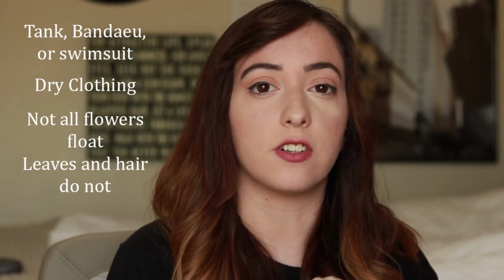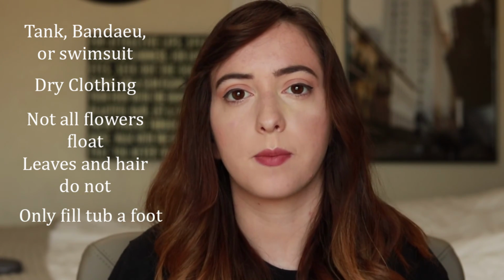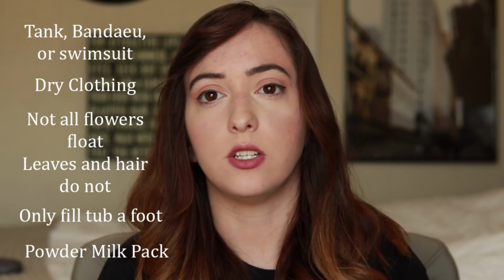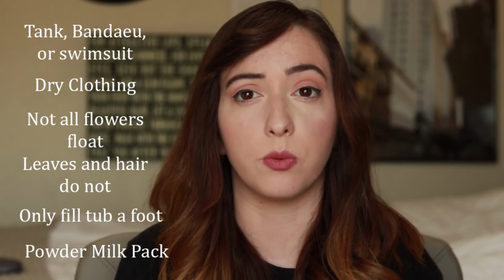What you need to know about milk bath photoshoots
This video is really long but it has everything I know about milk bath photoshoots. Ive done so many the last few months ive lost count but I haven't seen a video about it. SO HERE IT IS! Hope you like it and it helped you out. If you do end up doing one Id love you see it! Tag me @kelseycasteelphoto on insta.